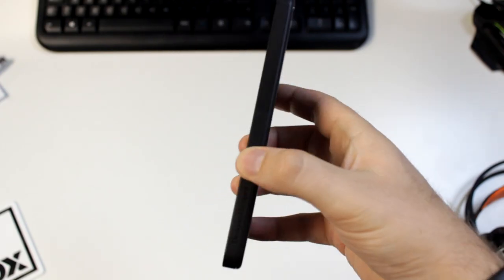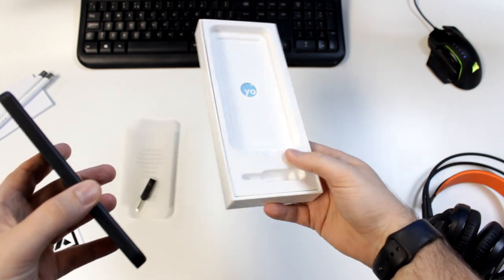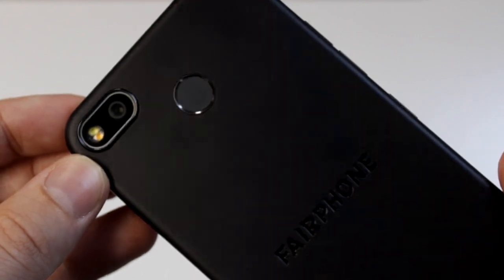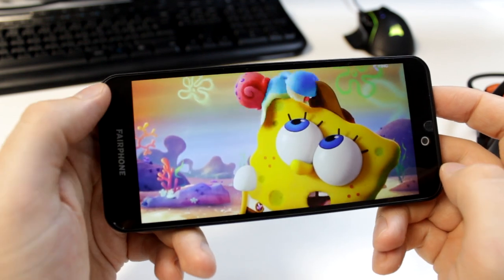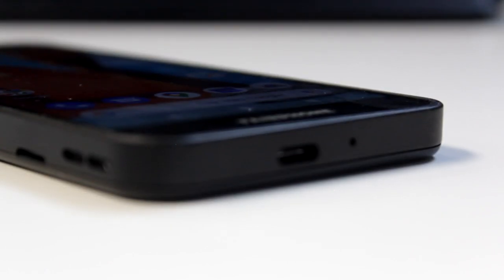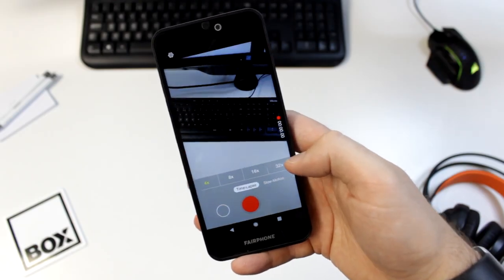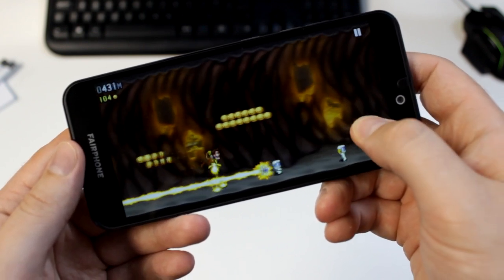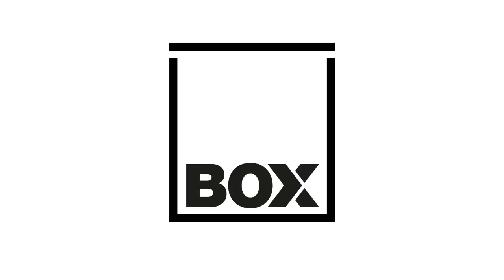Fairphone 3 Plus Review - Hands On First Look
In today's video we'll be putting the Fairphone 3+ through it's paces, providing our opinion on this new modular and sustainable phone.